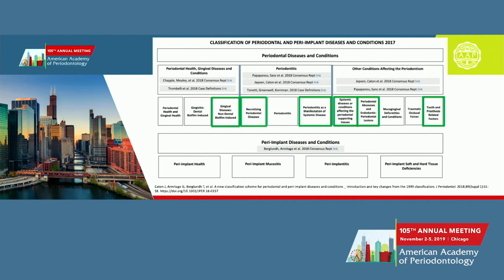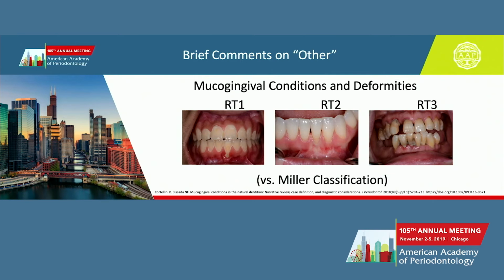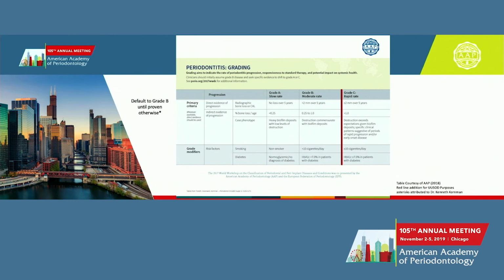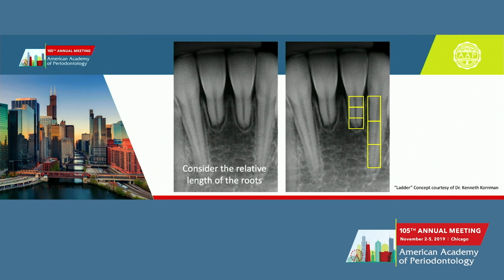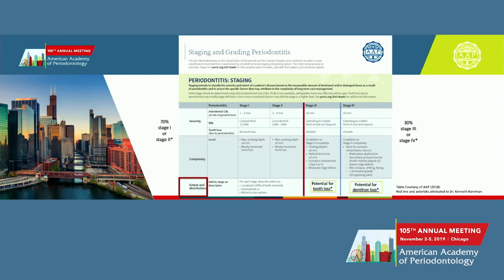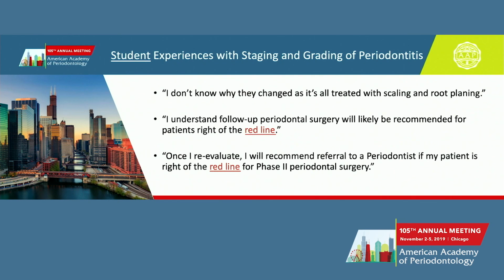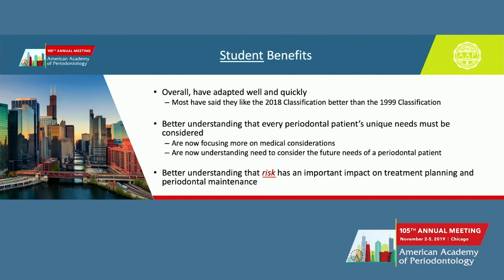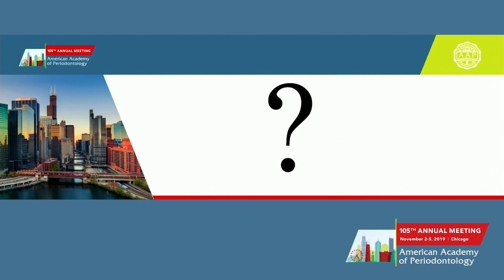The Implementation of the 2018 Classification in the Curriculum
The Implementation of the 2018 Classification in the Curriculum: An Opportunity to Optimize Patient Care in Predoctoral Programs

EV4: Predoctoral Educators Workshop at the AAP's 105th Annual Meeting in Chicago on Nov. 2, 2019. Presentation by David K. Okano, DDS, MS.